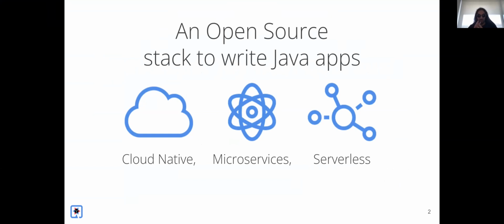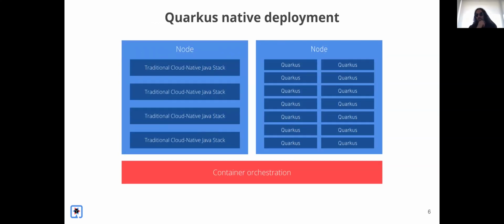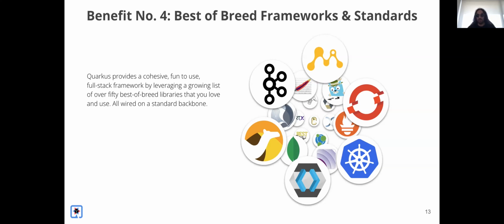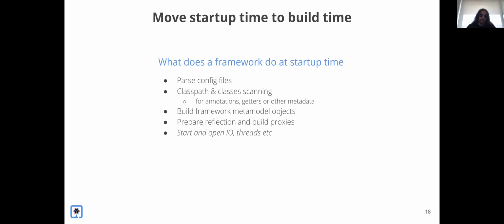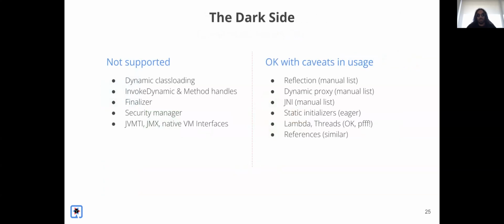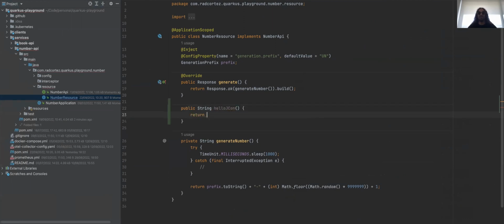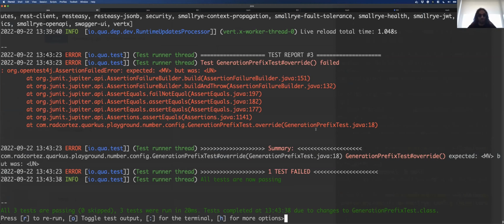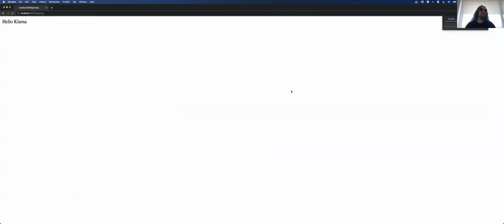Developer Joy with Quarkus! | Roberto Cortez (EN)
Developing a Java application does not have to be boring. Did you find yourself wasting several hours accomplishing simple tasks? Quarkus brings back the developer's joy of writing code. See your changes in the blink of an eye? Done! Start a database automagically? Done! Run only the tests affected by your code? Done. Deploy seamless to Kubernetes? You got it! Create a native executable? Go get a coffee! Quarkus is all about developer experience. If you want to learn more, join this session and rediscover the pleasure of developing Java applications. This will be a live code-only session, focusing on the developer experience offered by Quarkus, including: - Code Live Reload in a local environment - Code Live Reload in remote Kubernetes - Continuous testing - Database bootstrap - Zero configuration - Native Image build - Deploy to cloud

▬ Über uns: ▬